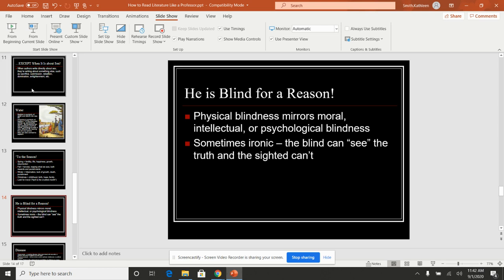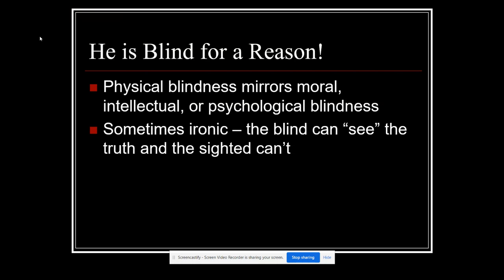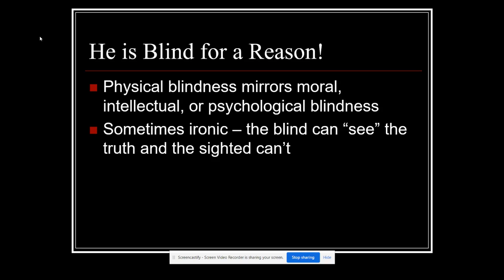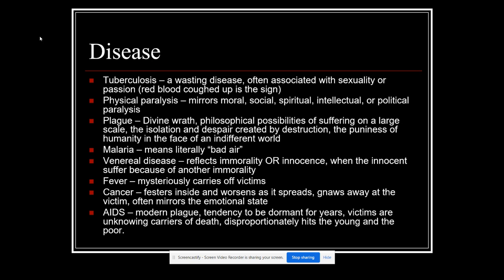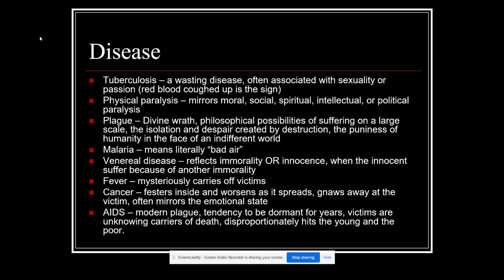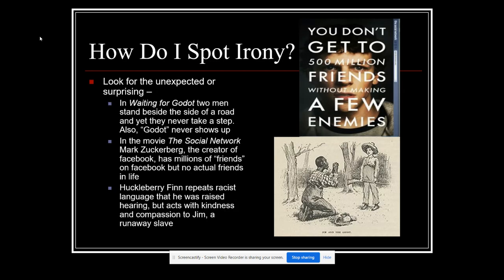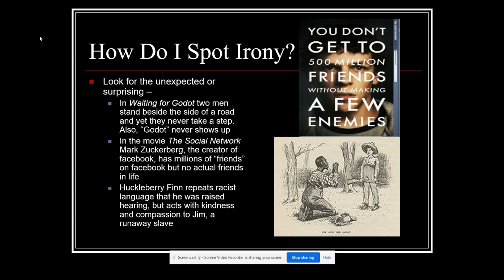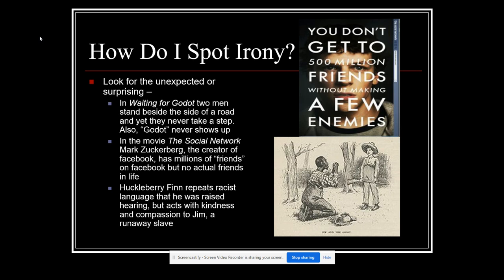How to Read Literature Part 2